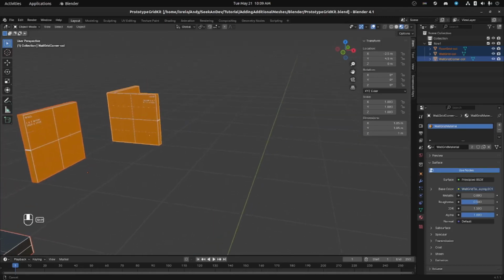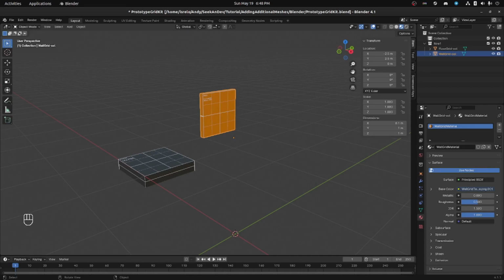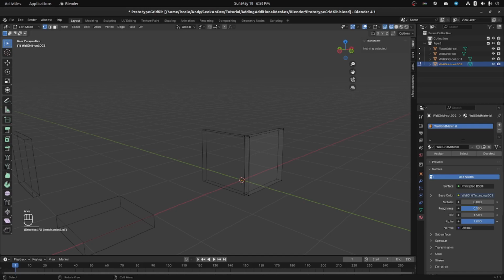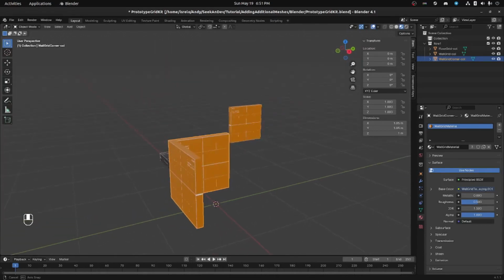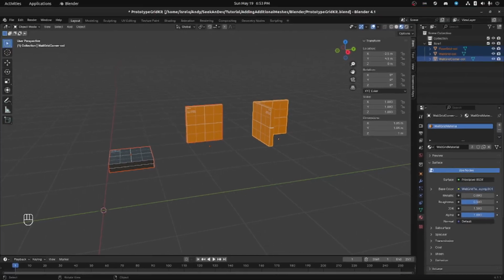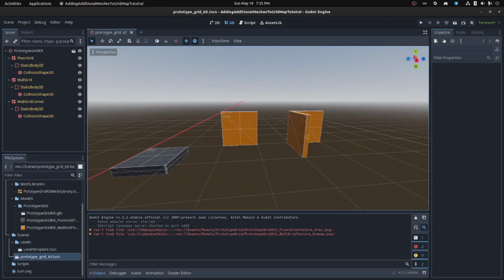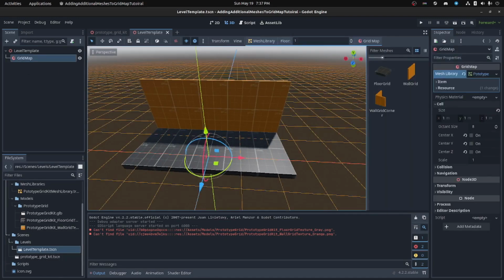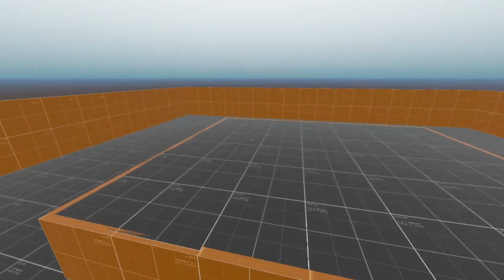Godot GridMap Tutorial: Adding Additional Meshes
This tutorial covers modifying an existing blender mesh kit and updating godot mesh library to use the modifed blender mesh kit.

Timecodes
00:00 - Intro
00:32 - Modify Blender Mesh Kit
06:16 - Update Godot Mesh Library
10:32 - Final Thoughts